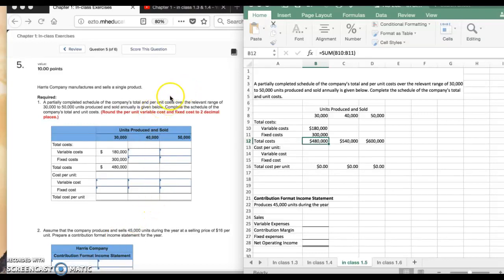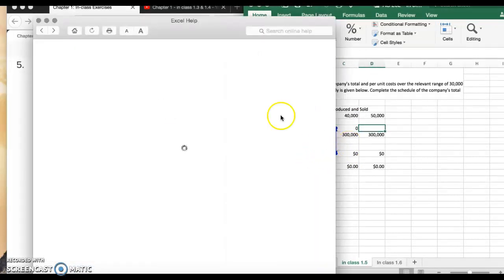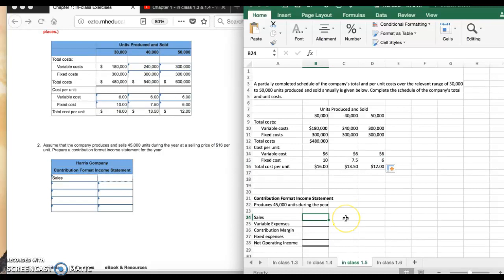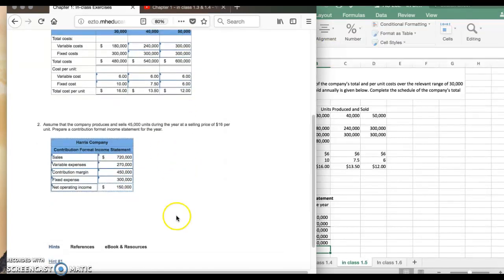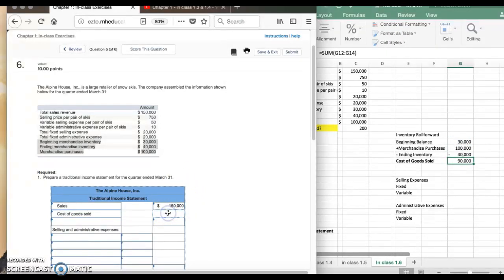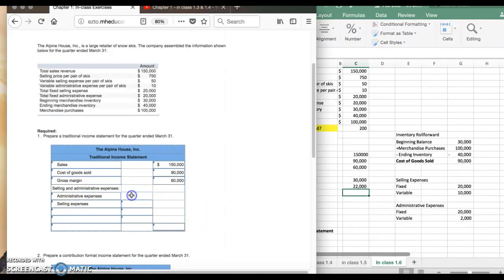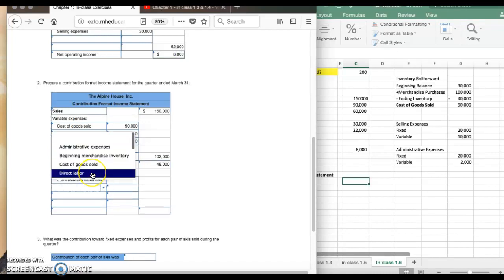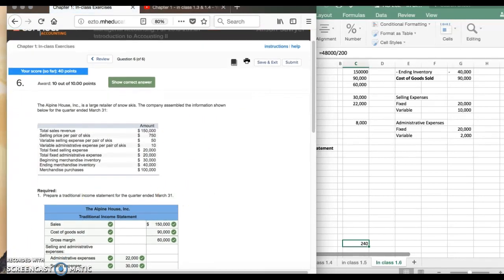AC202 - Chapter 1 - In class 1.2 & 1.3